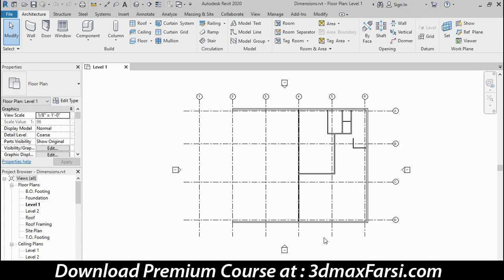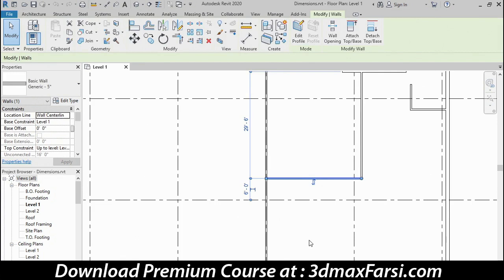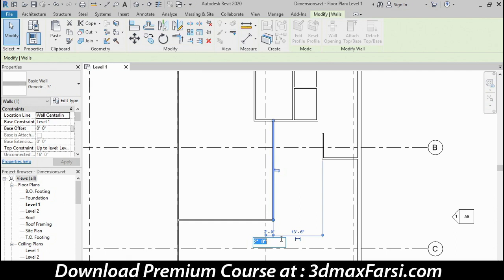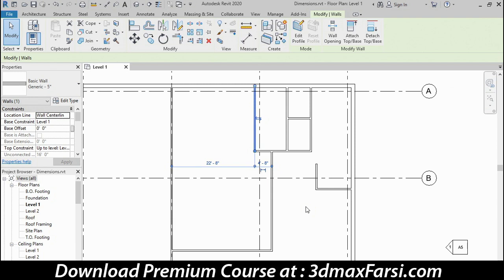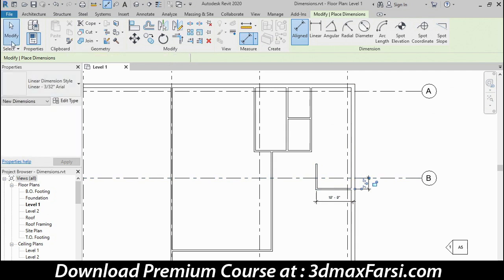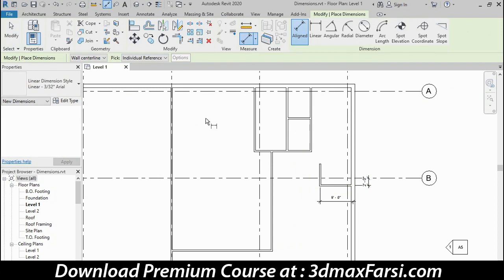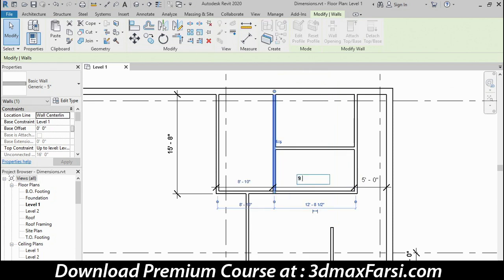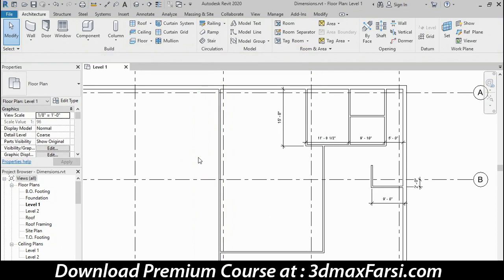How to work with dimensions in Revit 2020